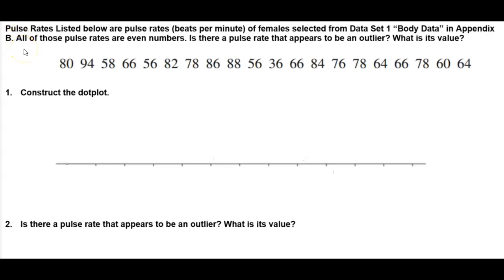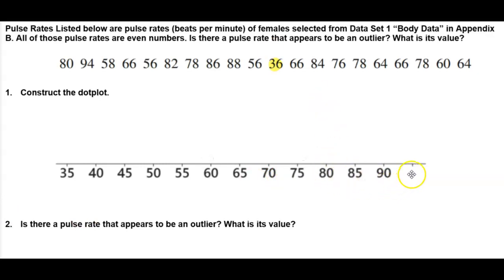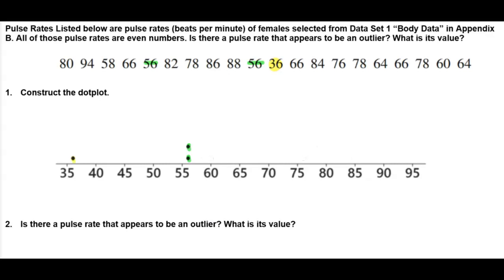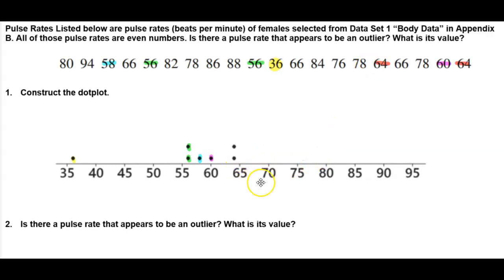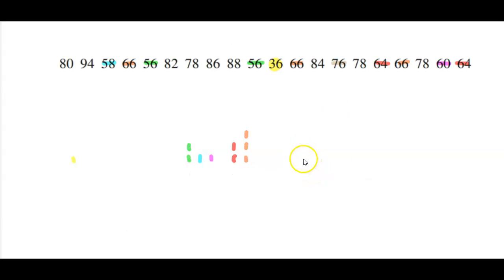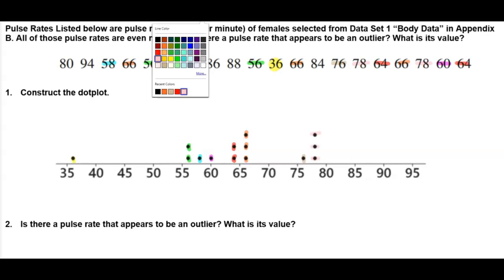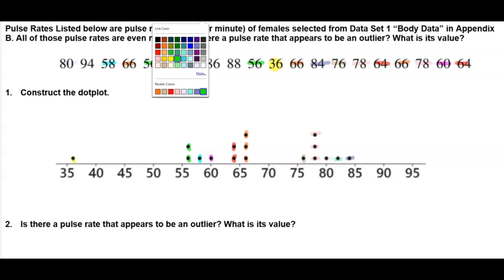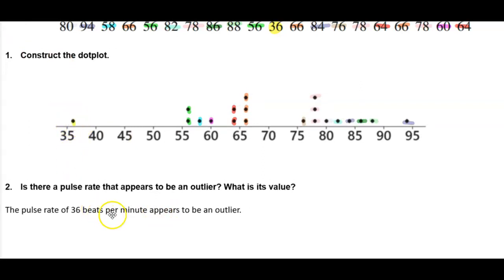Math 14 Construct a dotplot